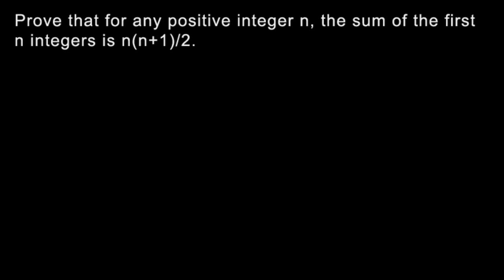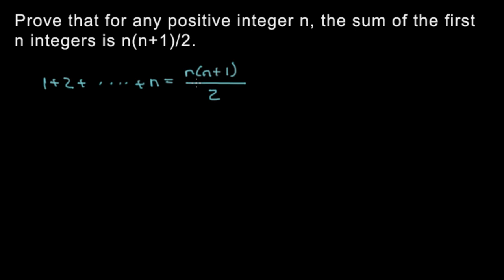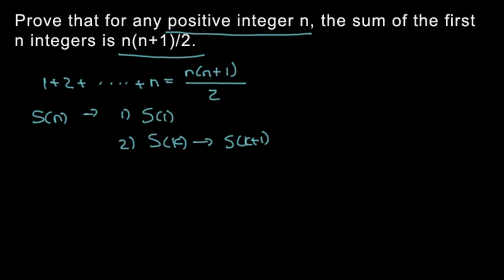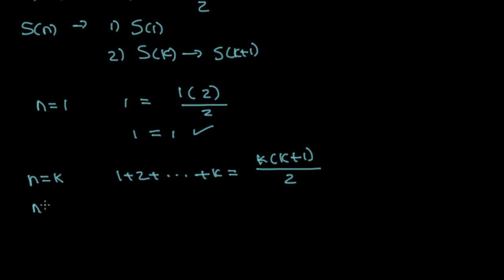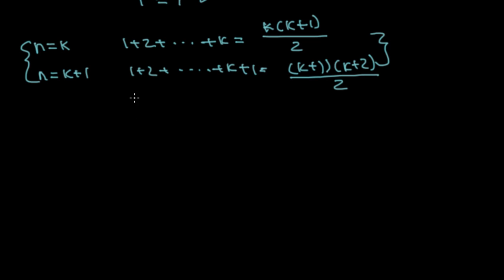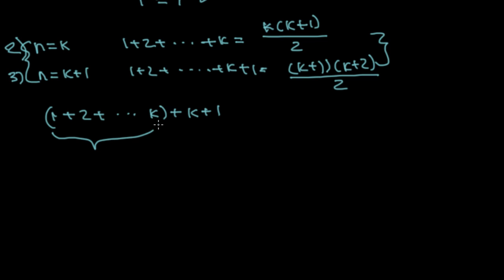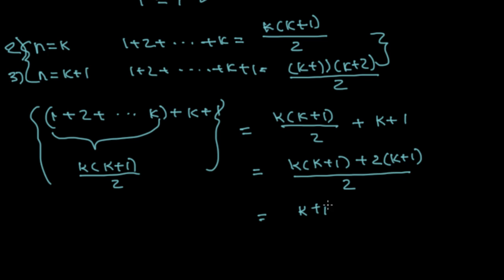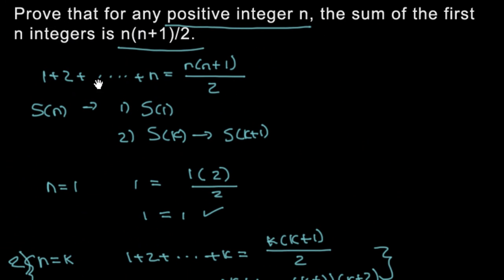Algebra 1 - Summation of Integers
for math problem solving classes.

Prove that the sum of first n integers is equal to n(n+1)/2 using mathematical induction.